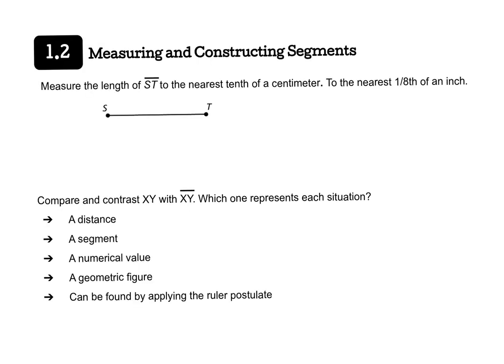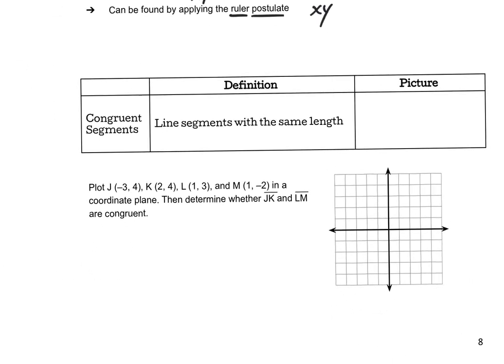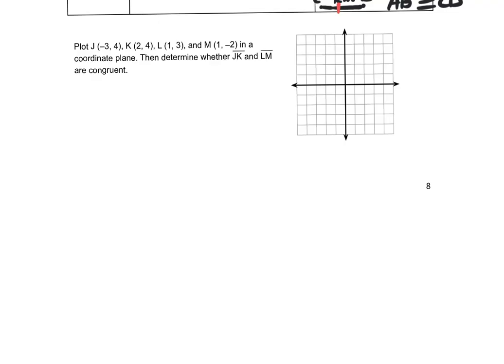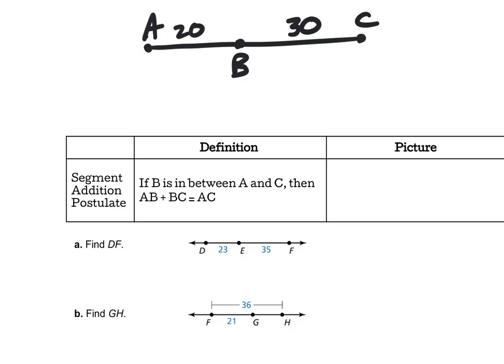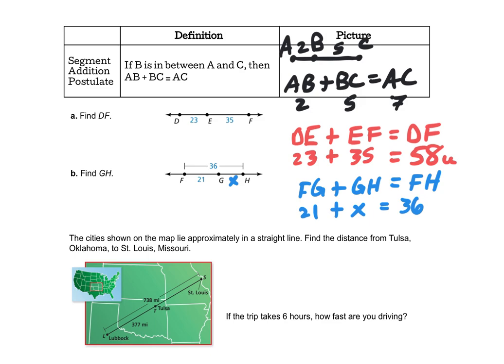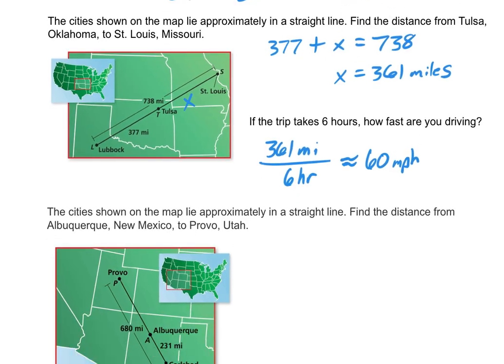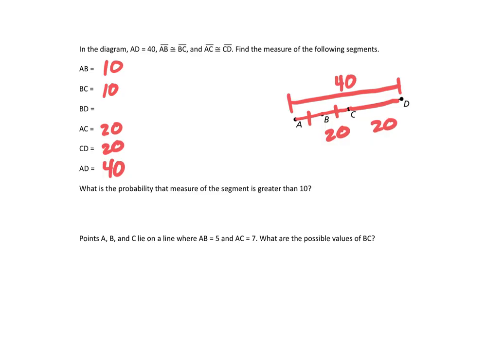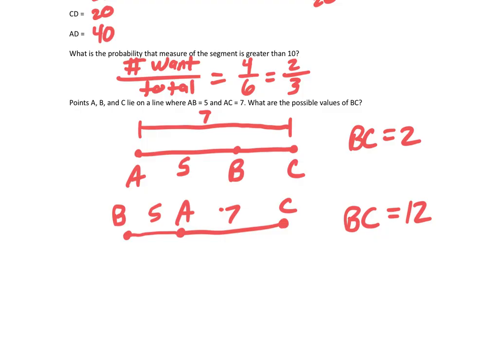Geo 1.2 (25)